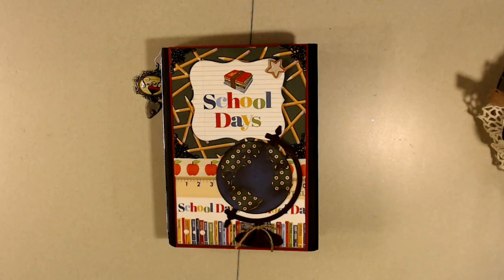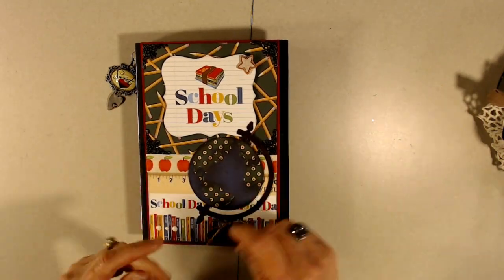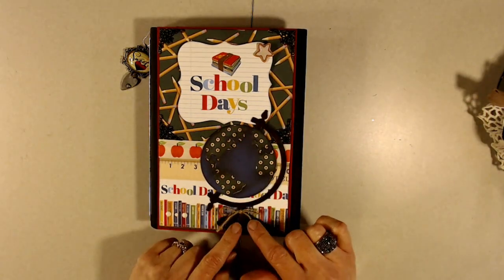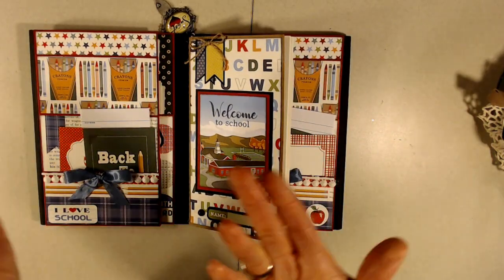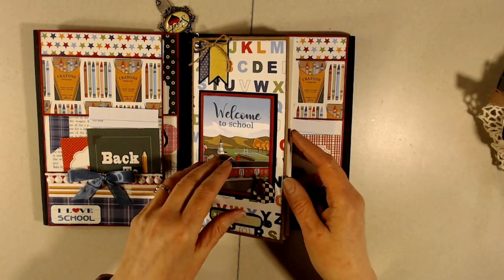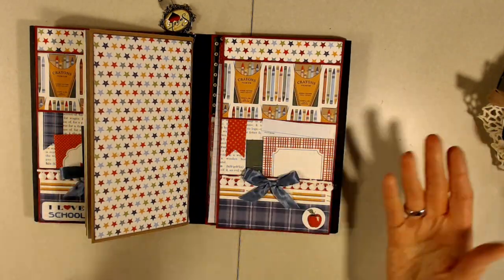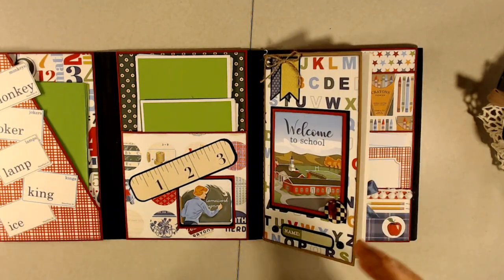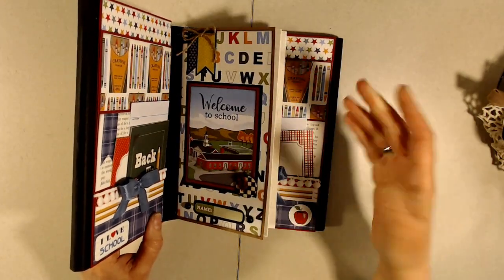Project Share of my School Days planner folio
This would make a great gift.  I will have a tutorial up soon.  The paper can be purchased at countrycraftcreations.com